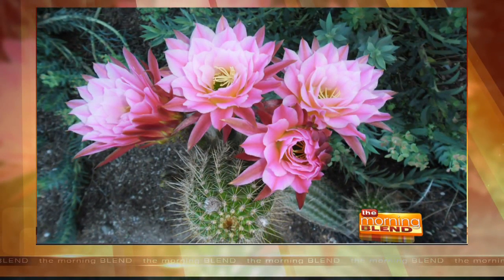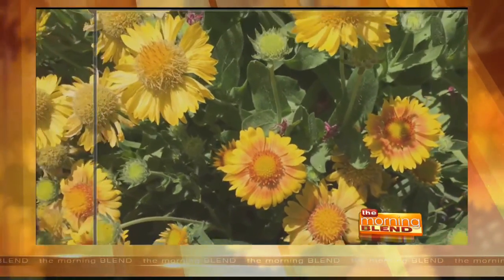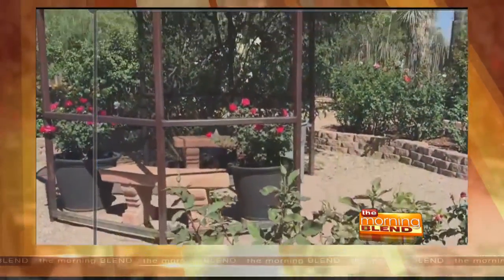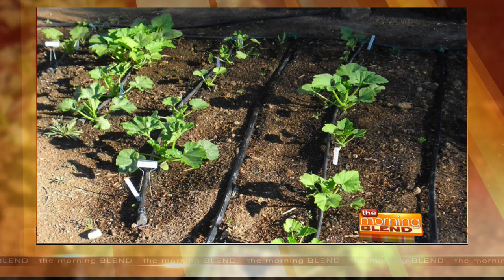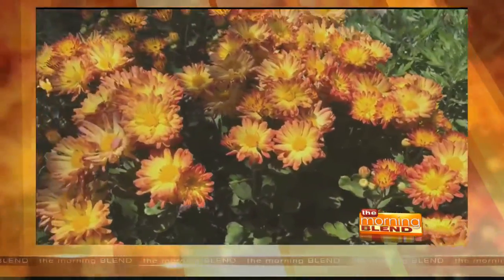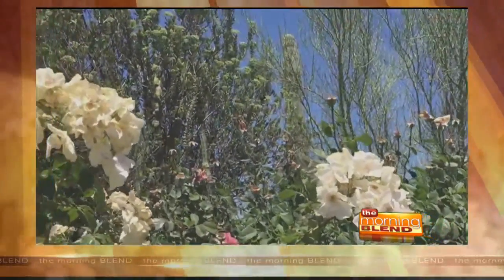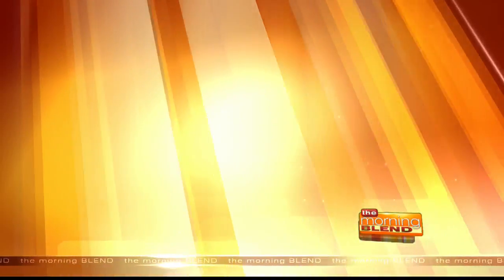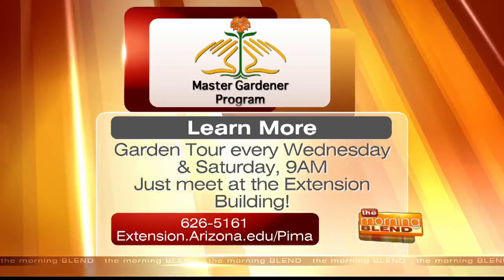Pima County Master Gardeners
Master Gardener Joyce Knill chats about The Pima County Demonstration Gardens located at the Cooperative Extension on Campbell and Roger Rd.